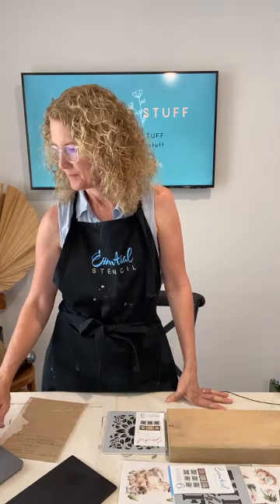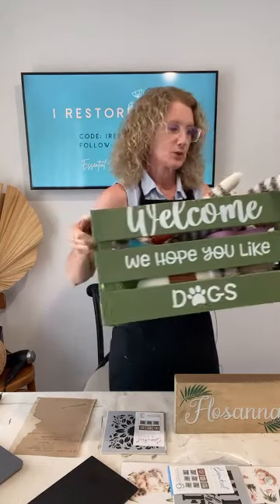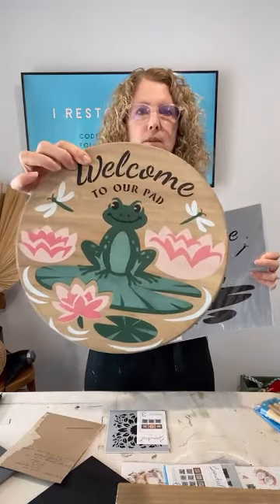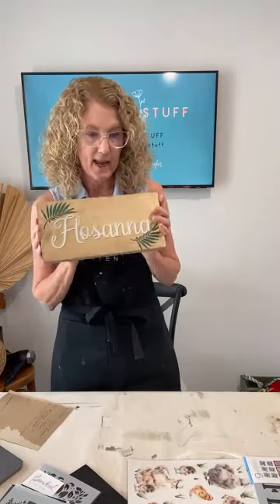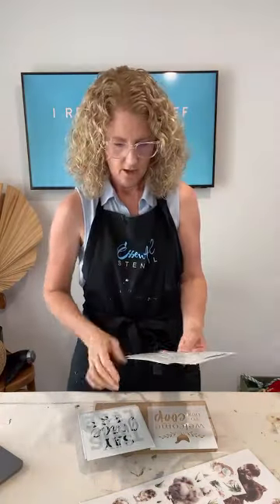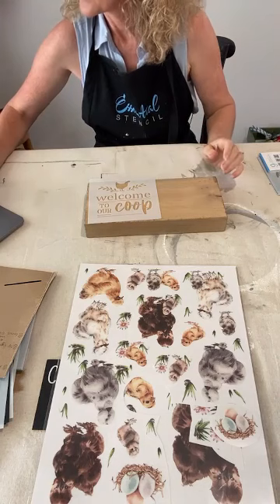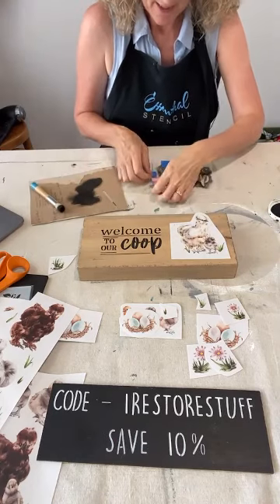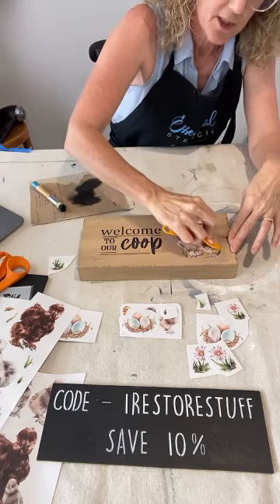Welcome to our Coup & Cross Floral Signs using Essential Stencils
On this replay of a live I did on Essential Stencil FB page, I show you how I created these fun Spring signs using a few different sets of stencils and transfers.